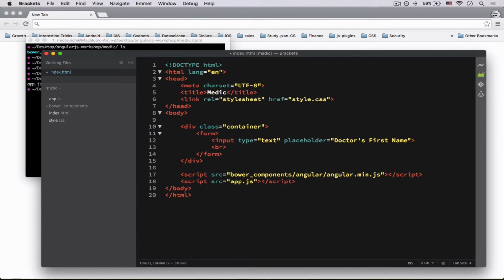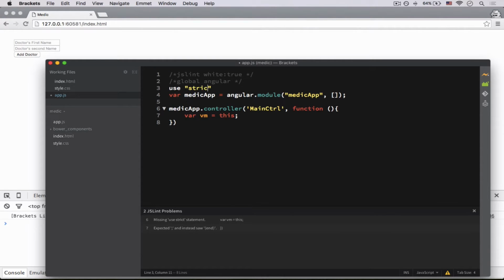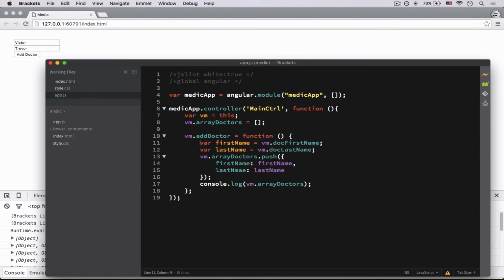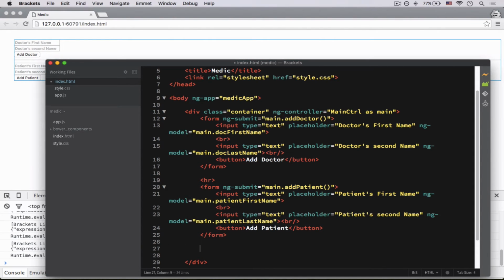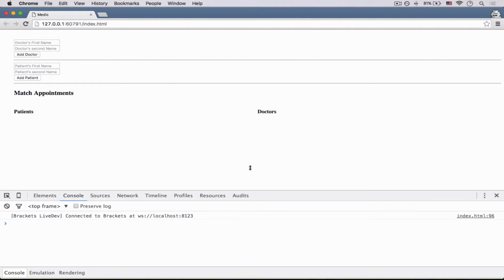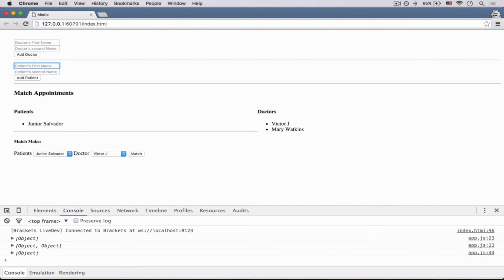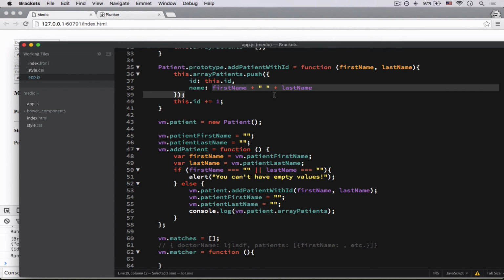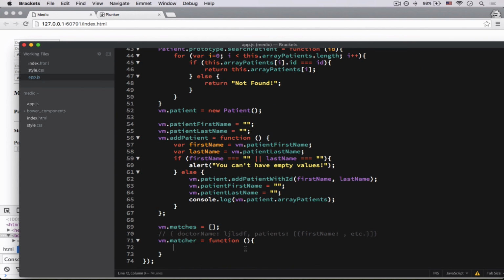WalkThrough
This video was recorded in 2015 era; may be a little dated right now after Angular switched to Typescript.

Watch a developer fail and fix mistakes as coding takes place.

Some of the concepts were interested at the time and helped me learn